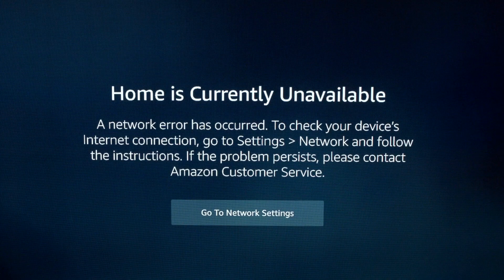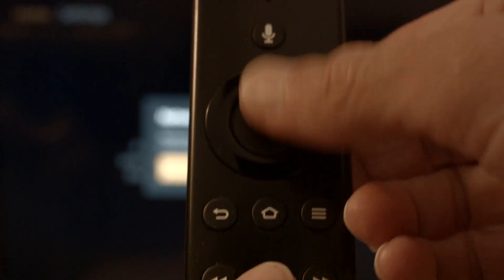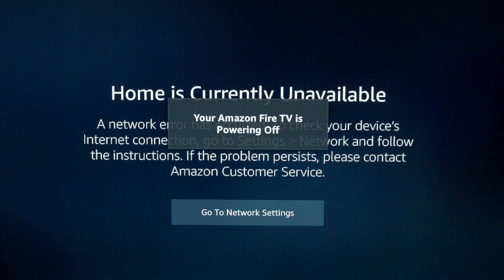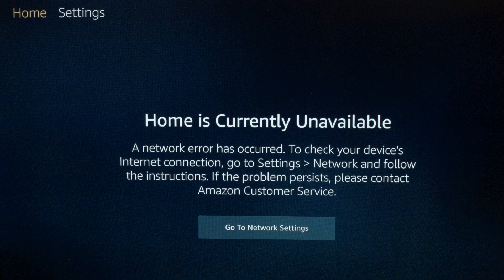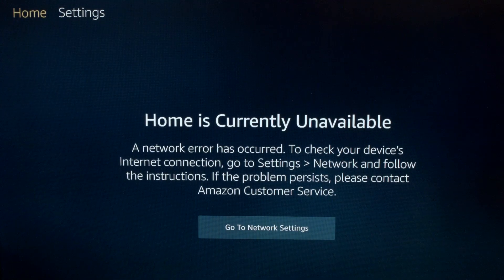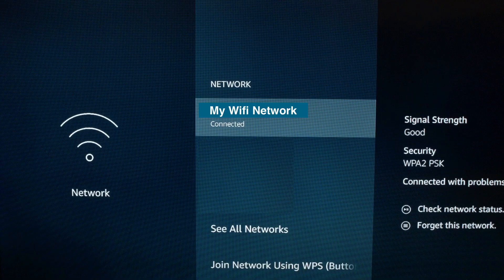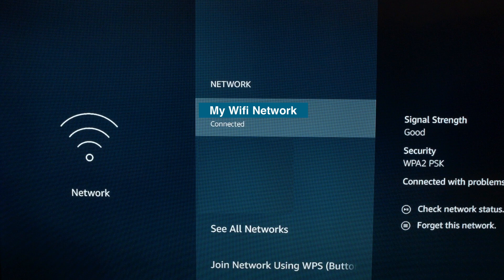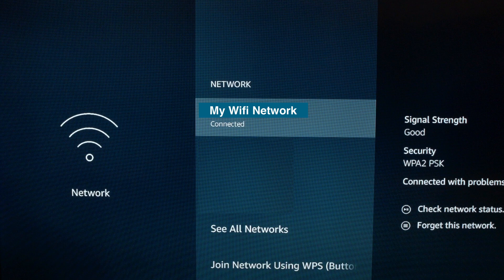Home is currently Unavailable on Firestick - Fix it Now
Home is currently Unavailable on Firestick